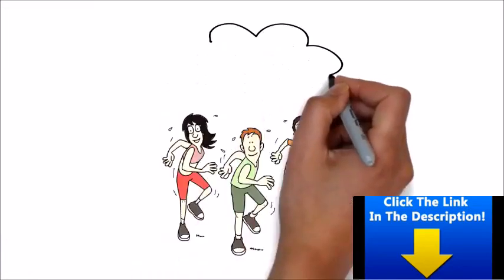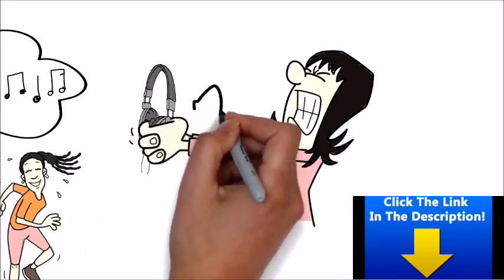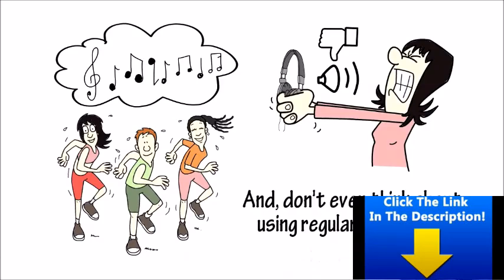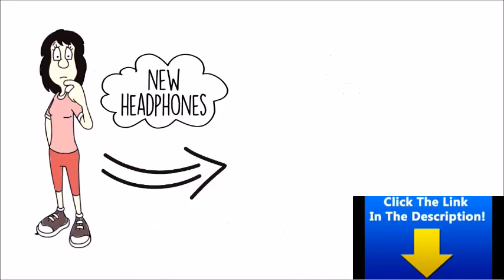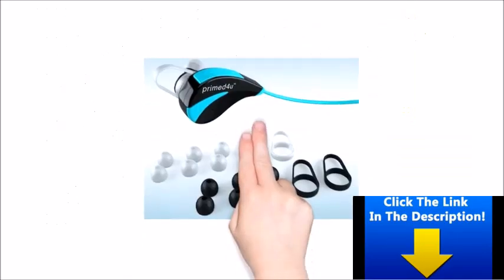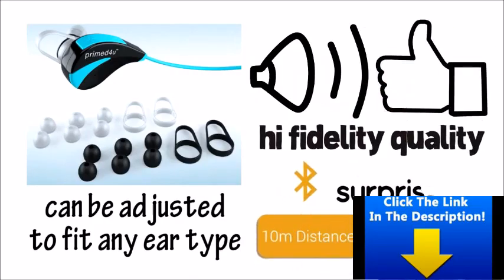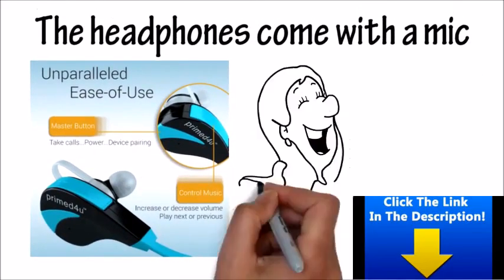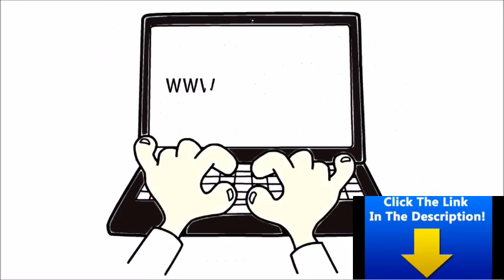Buy best bluetooth headphones in Chandler - bluetooth headphones under $100 | Special Discount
When it comes to technology, that is to say exactly what is the best? You might look at the actual hardware situated inside of the tools, or you could go over the design as well as the design of the item.

One simple way to limit the most effective Bluetooth Headphones out there is to categorize your search into three different things: sound, comfort, as well as cost.

Living in this rough economic situation, we are always looking for means to get a bargain or a discount on points. When looking for cheap headphones, your best resource is the internet. Some shops might have on the internet blowout sales, while others might be billing method too a lot for their products.

Convenience: Find a headset that fits conveniently on your head as well as in your ears as well as doesn't means a lot. Whether you are utilizing it for workout, work, or leisure, you will intend to make certain they are not a burden on your head.

Noise: There are a bunch of cordless Bluetooth devices that deliver unbelievable stereo noise. You really shouldn't opt for anything less.

When it comes to technology, that is to say what is the best? You could possibly look at the actual equipment located inside of the equipment, or you can review the design as well as the layout of the item. When looking for low-cost headphones, your best resource is the net.